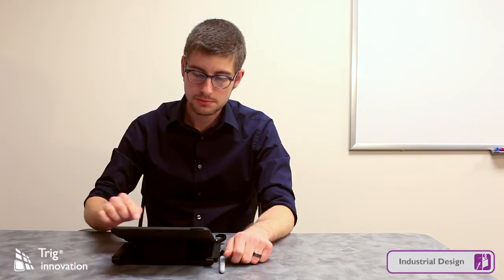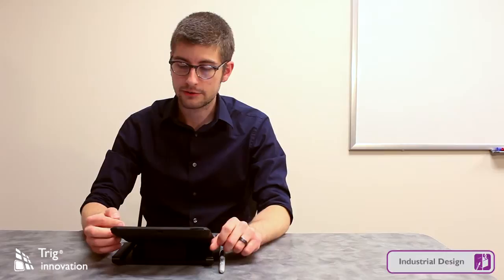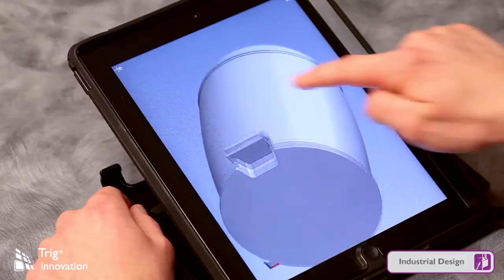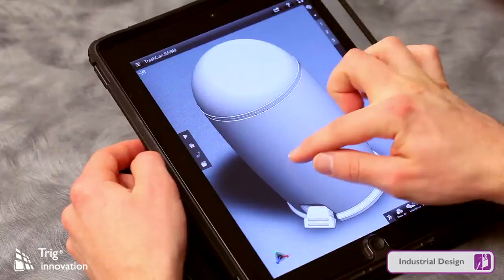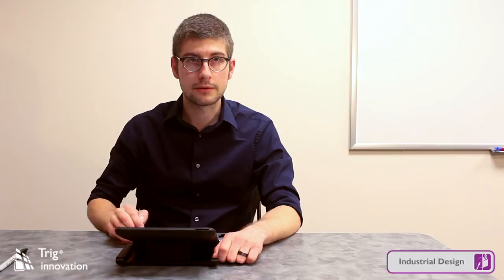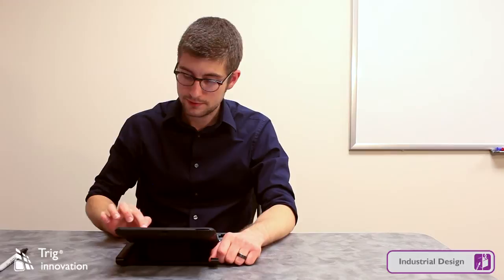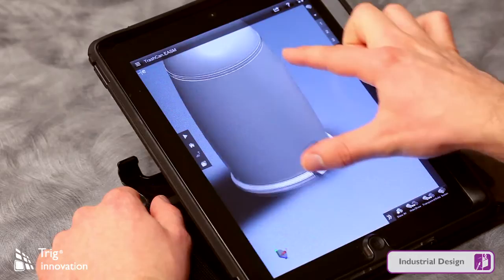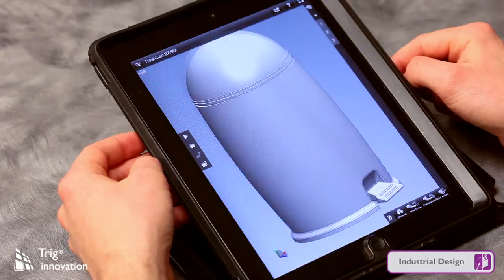eDrawings App for iPad Review with Patrick Murphy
Industrial Designer, Patrick Murphy, gives us a detailed review of the eDrawings app for the iPad, recently published by SolidWorks.